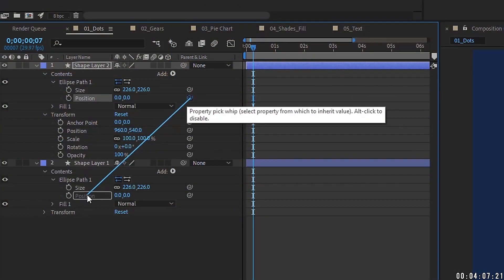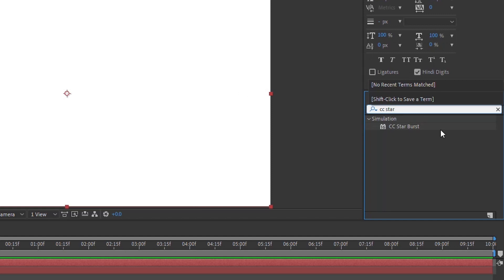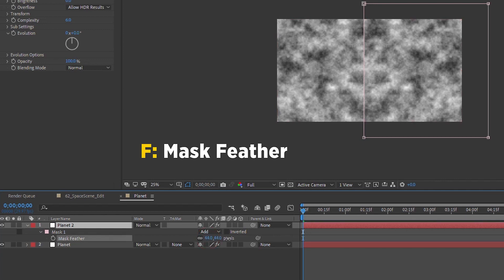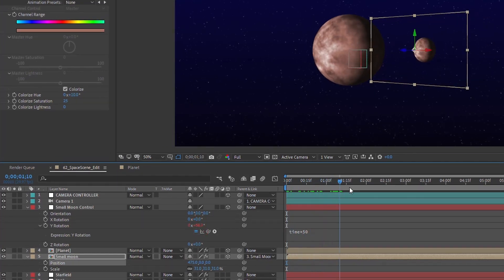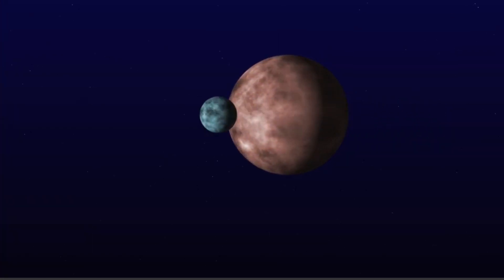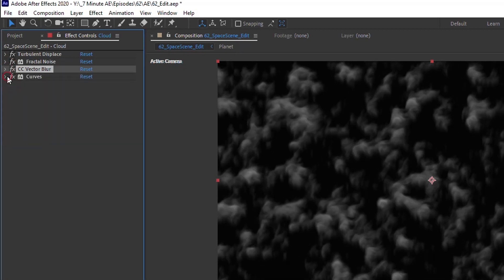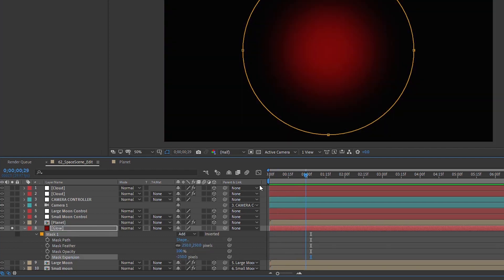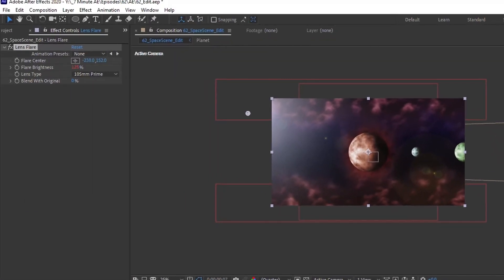EPIC After Effects Space Scene! | Adobe After Effects Tutorial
00:00 - Begin
00:10 - Episode intro
01:01 - WHAT WE'LL BE CREATING
01:57 - Start tutorial
02:31 - Creating a starfield using CC Starburst
03:21 - Making the planet with Fractal Noise & CC Sphere
05:12 - Making the moons
09:10 - Making the clouds with CC Vector Blur
11:31 - Making the planet glow with Fractal Noise
12:42 - Adding polish with Color Correction, Vignette, and Edge Blur
15:29 - Animating the scene
15:56 - Final touches
17:08 - Episode outro

Hey everybody, and welcome back to another episode. I can't really call this a 7 or 13 Minute AE Tutorial because it's a big one... we're gonna be going for about 15-16 minutes this time around. I tried to cut this episode back, but felt it was more important to give you a tutorial that you could reasonably digest. So, while you WILL be learning tips, tricks, and shortcuts with no BS, just AE, this is one of the few episodes that will exceed our normal time frame. Somehow, I think you'll be cool with it once you see what we'll be learning and creating.

For the past several episodes, we've gone through a lot of process tutorials. Topics like how pickwhip layers and properties, how to control the color of your text, how to use essential graphics for After Effects and Premiere, and several others. Even that media carousel we did a few episodes ago was really more about expressions and how to mathematically create something that can be altered. So, I figured it's time that we have a little fun and get creative.

For this episode, we're going to create this epic space scene. If you watch my tutorials, you know that even if you don't have an immediate need to create something like this, I'm definitely going to be showing you some tricks that you can use in other projects. We'll go over a few of the less-used effects, like CC Vector Blur, Turbulent Displace, Fractal Noise, CC Starburst, Lens Flare, and CC Sphere. We'll also use what we've learned in previous tutorials, like pickwhipping properties and adding math to expressions in order to get the look that we want. Finally, we'll add some finishing touches, like vignettes, blurs, and color correction, to the scene to give it a polished look.

I hope this helped you out. Tell your friends, colleagues, and co-workers about my channel so they can hone their motion graphics skills, too. I'd love to hear your thoughts about this episode and what you learned from it.

And sign up for my Udemy course, "The Power of Shape Layers." It's a comprehensive course that covers literally every aspect of shapes layers. And it's guaranteed to make you a shape layer superstar.